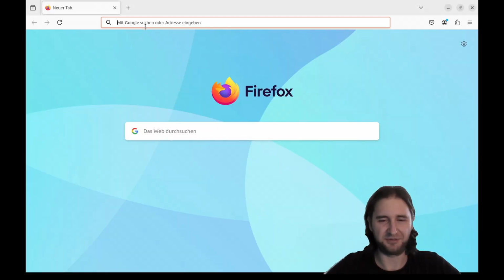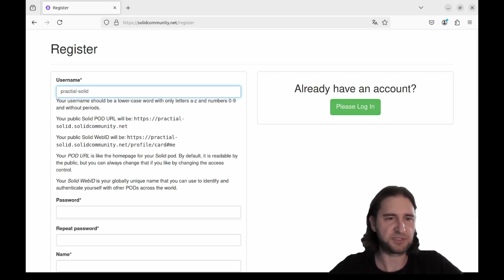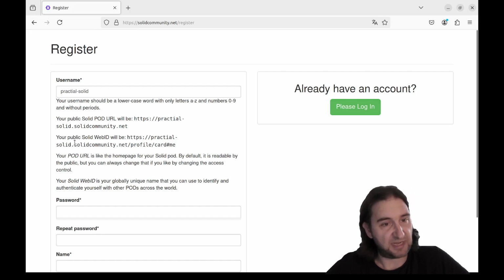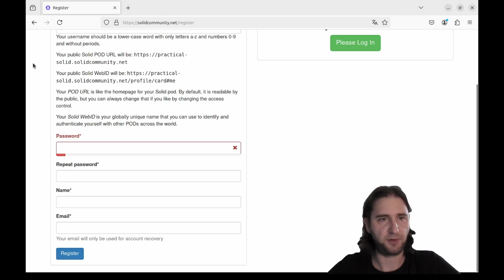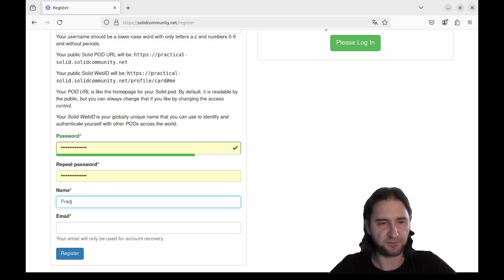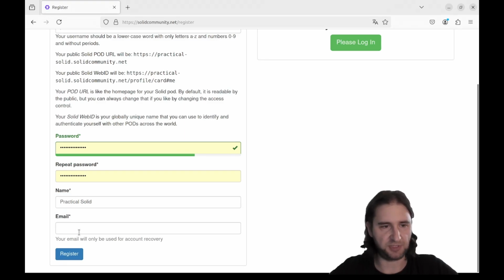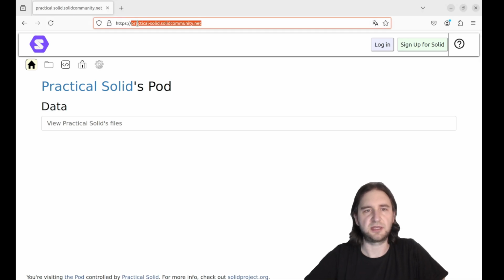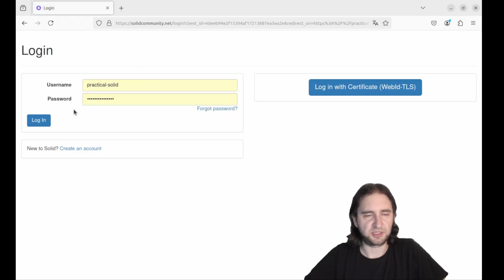#001 Get a Pod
To use Solid in practice, you first need to get a Pod. Fortunately, this is very easy. You can get one today. Now.